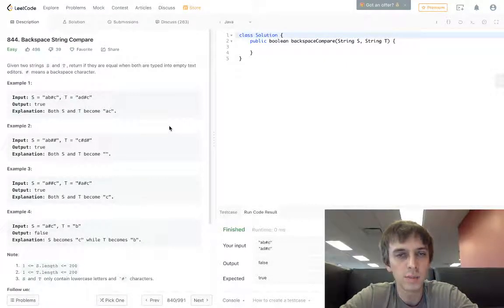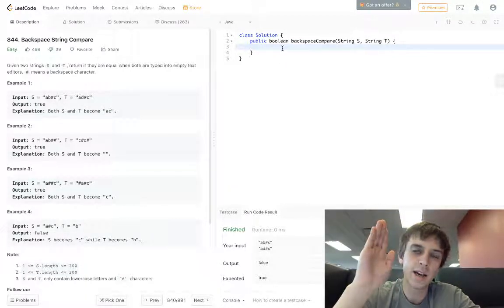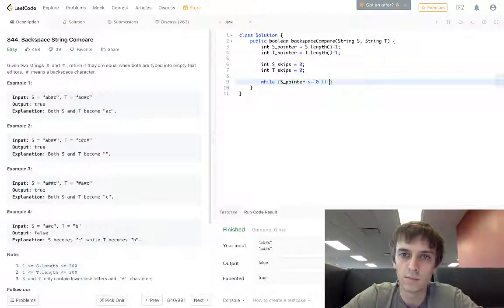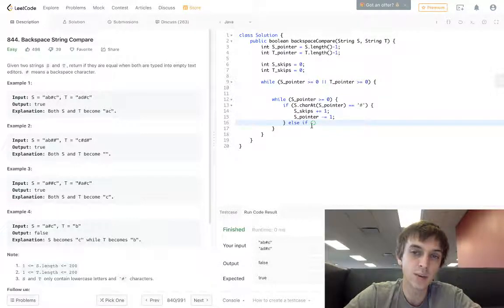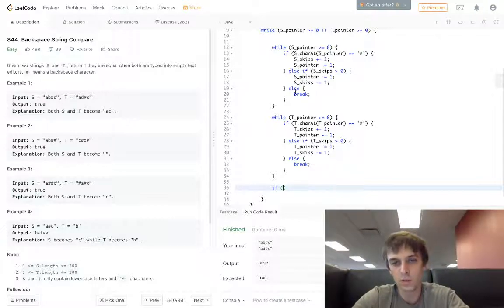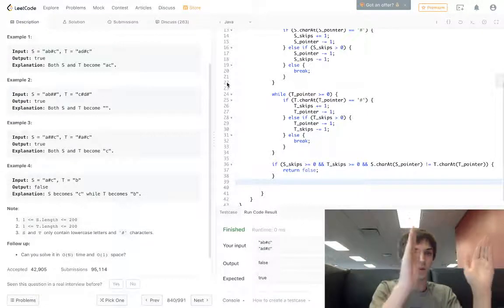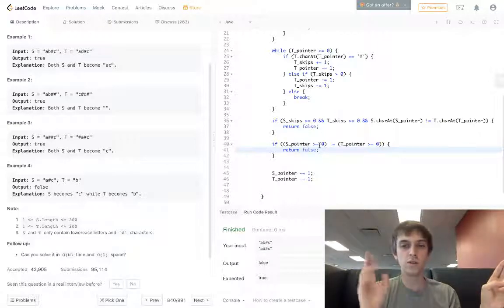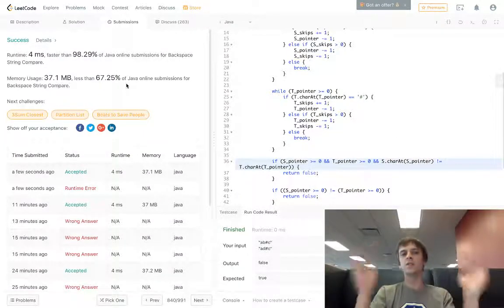LeetCode Backspace String Compare Solution Explained - Java